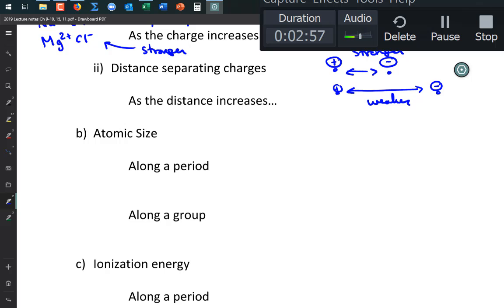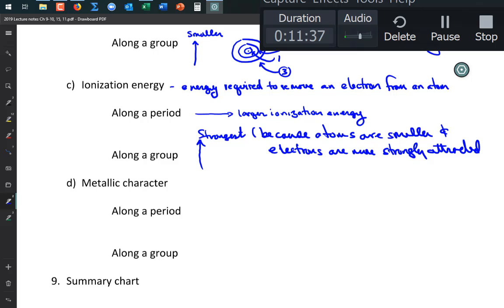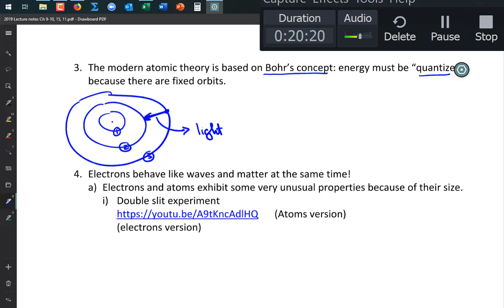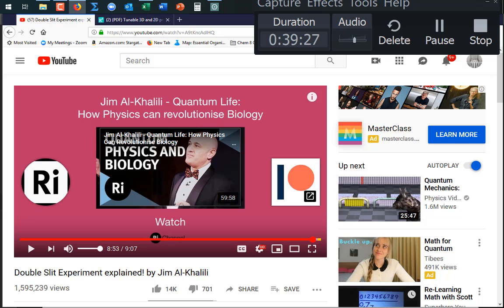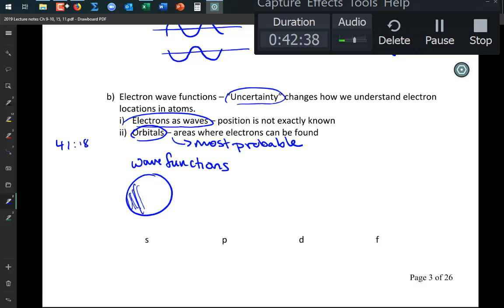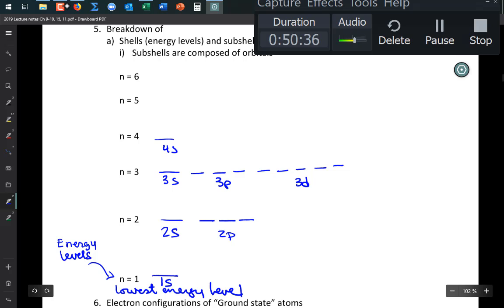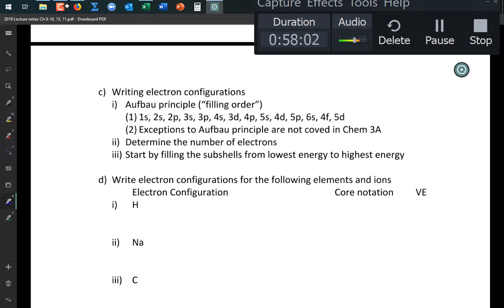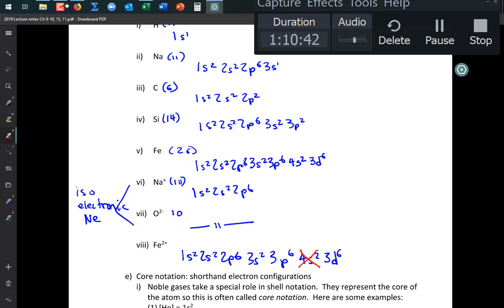Chapter 9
Electrons in atoms, electron configuration, orbital diagrMs, introduction to bonding